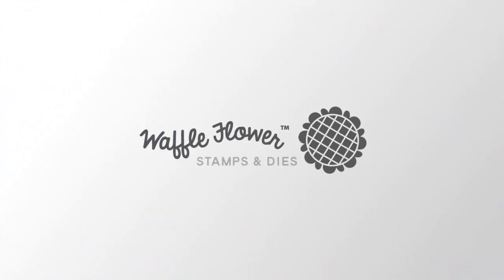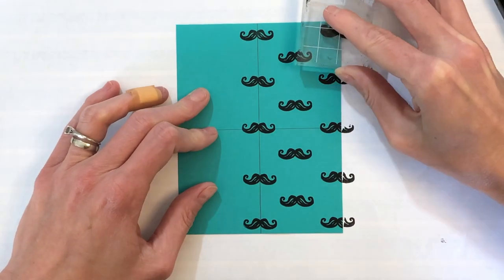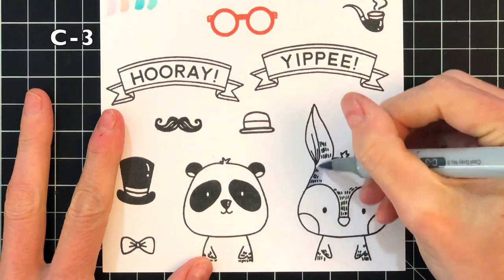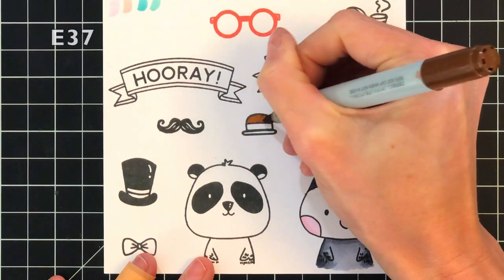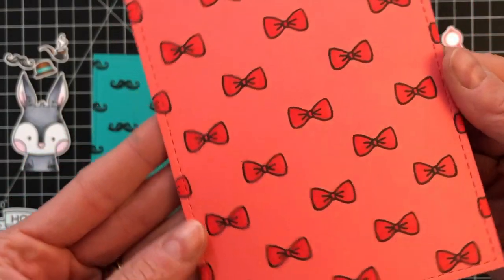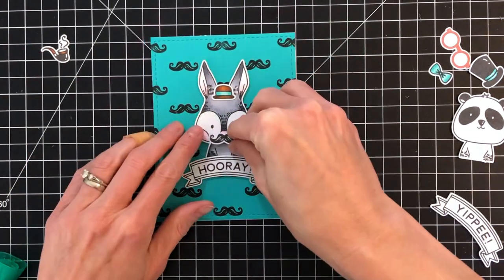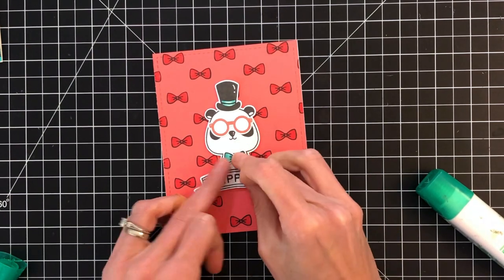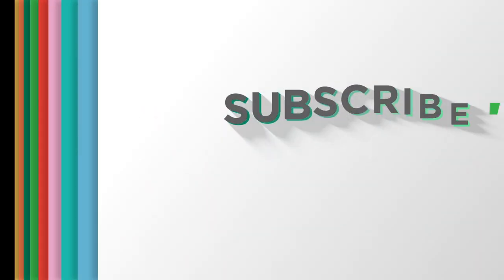Start to Finish: Repeated Stamped Background | feat. Be Him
In this video, Channin creates a patterned background by repeatedly stamping some of the accessories from the Be Him Combo. See how she completes the backgrounds with Copic colored critters dressed to the nines.

Time Codes:
 - 0:18 Repeat Stamping Backgrounds
 - 1:39 Copic Coloring Background
 - 1:57 Copic Coloring Images
 - 3:34 Assembling Cards

--- SUPPLIES ---
Be Him Combo Set

Waffle Flower®️ stamps are made from high quality materials right here in the USA. We are supporters of original art and we pride ourselves in our creative designs.